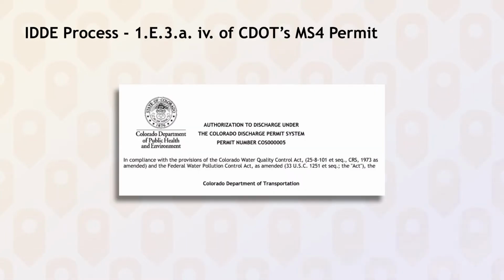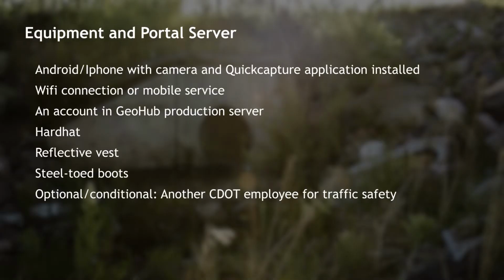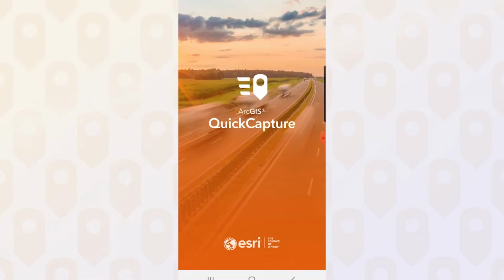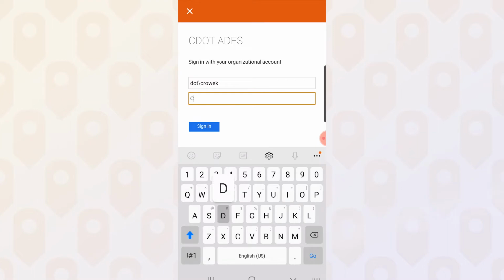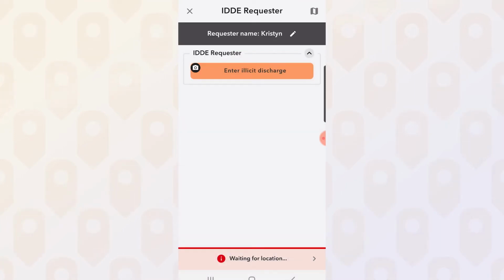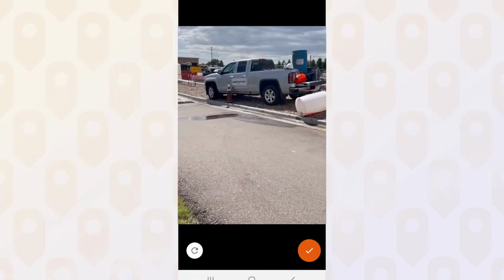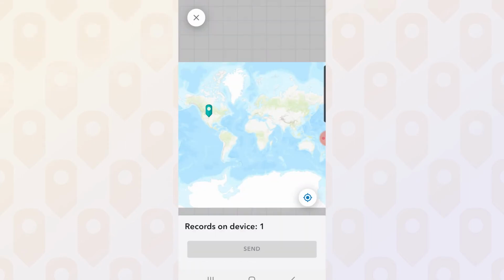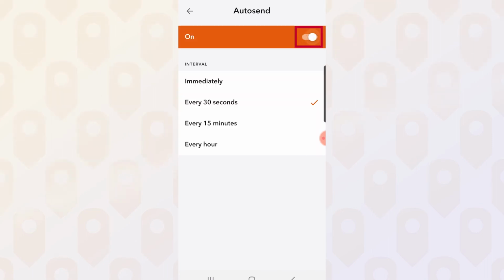CDOT Illicit Discharge Requester on ESRI QuickCapture Tutorial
Short video describing the process to download and utilize the ESRI QuickCapture application developed to assist CDOT employees to report an Illicit Discharge. Reporting Illicit Discharges is a water quality requirement per the Environmental Protection Agency.